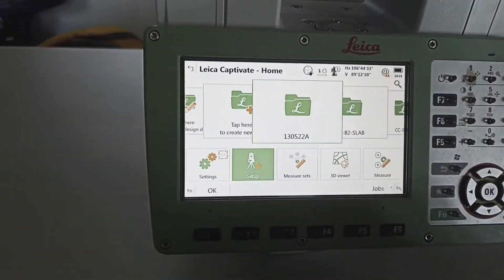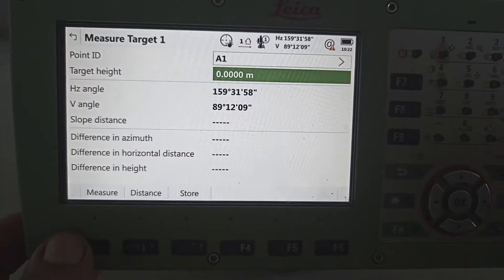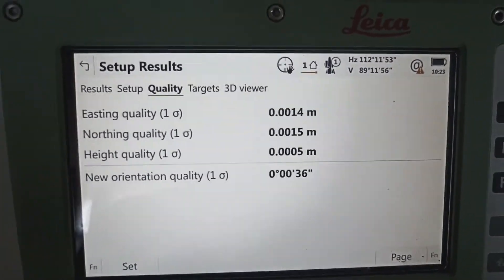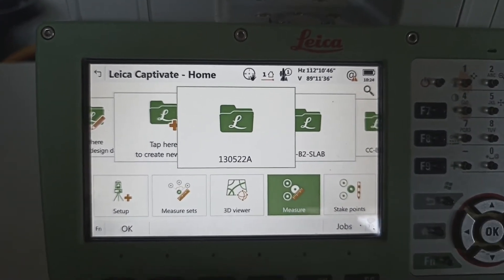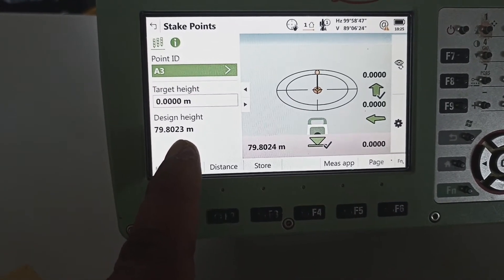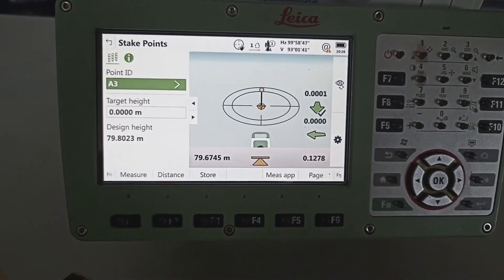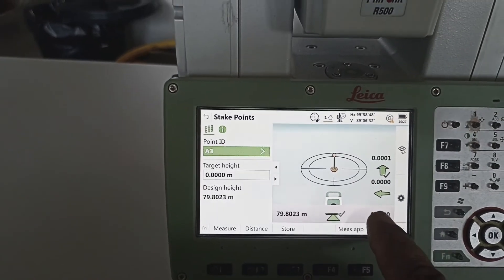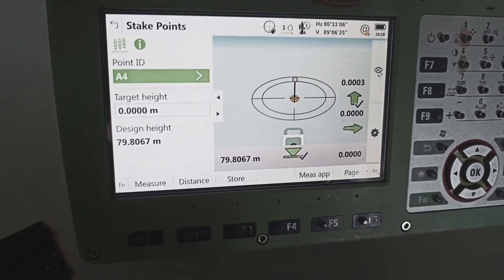how to mark point with level by Leica total station TS 16.